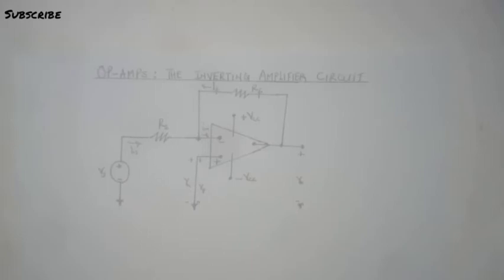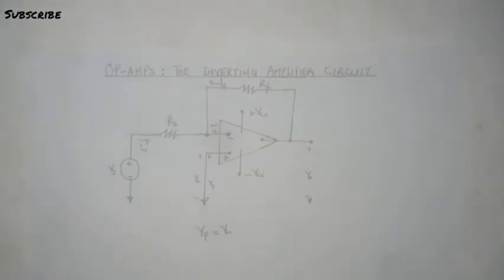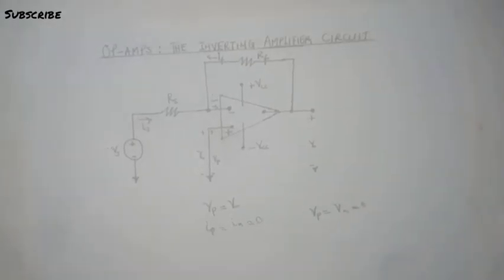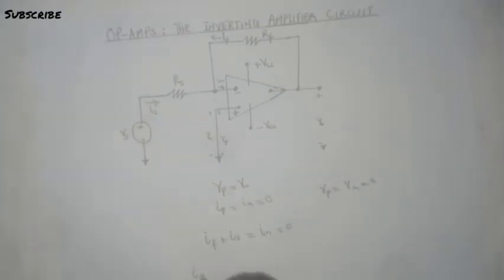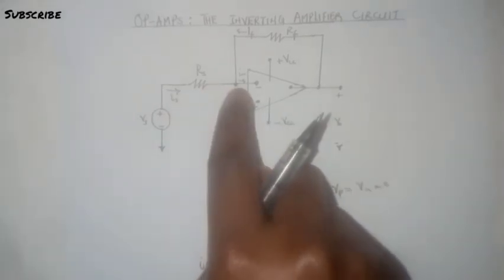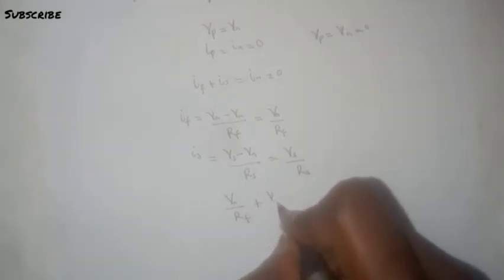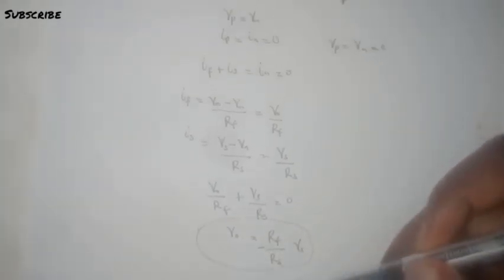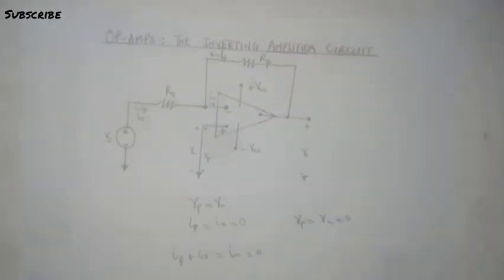Op-Amps : The inverting ampliflier circuit